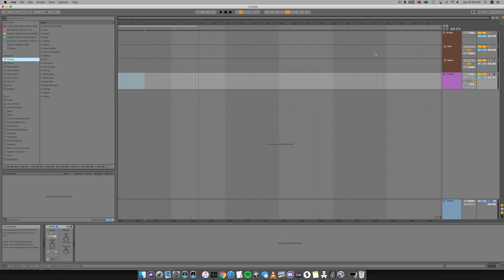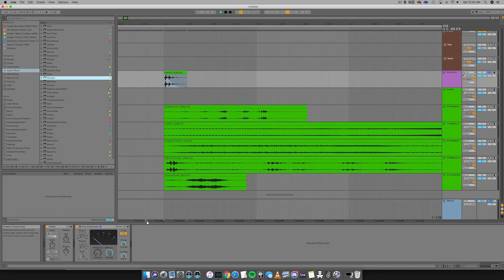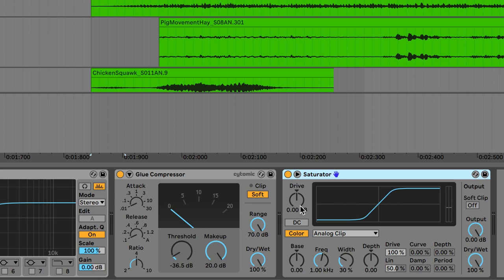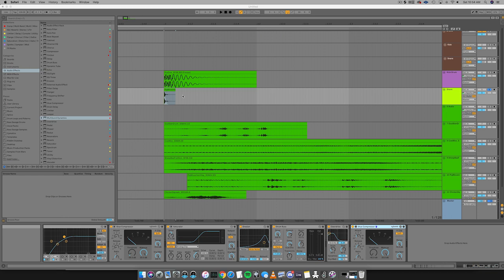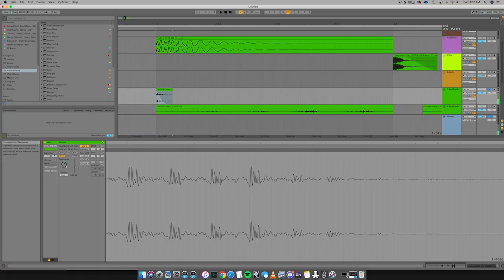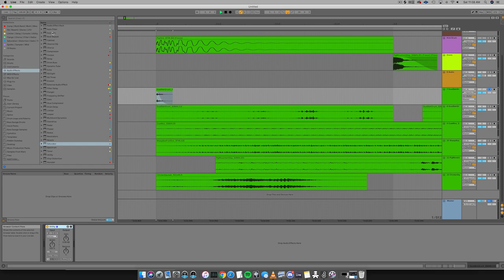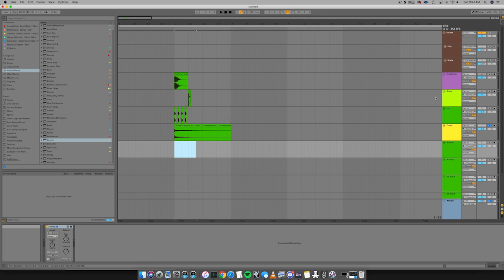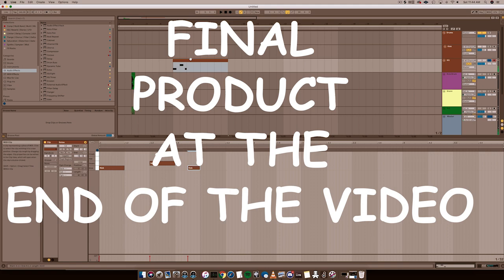HOW TO MAKE DRUMS (feat. Animal Noizes)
Do you ever click through all your samples that you’ve spent hundreds of dollars on or torrented from BitTorrent only to find they all sound like the same shit? Well, in this tutorial I’ll show you how you can make your own sounds—with animal sounds.

Do you want the samples used in the video?? Text Animal Noize to  (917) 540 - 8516 and we will let you know when the samples are available to download!

🔴 If you want a FREE Ableton Live 10 Project File and FX Rack Click the Link here ⇢

📸 Kevin $avage Instagram: @kevinsavagenyc
📸 Off-Beat Instagram: @off_______beat